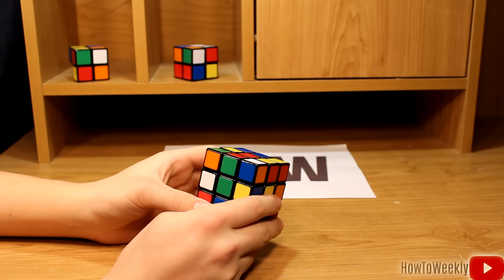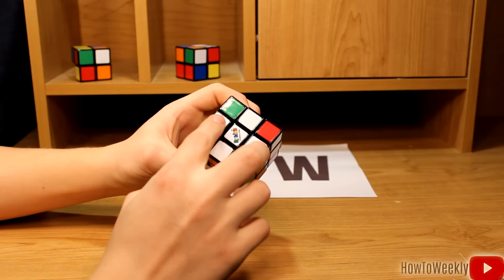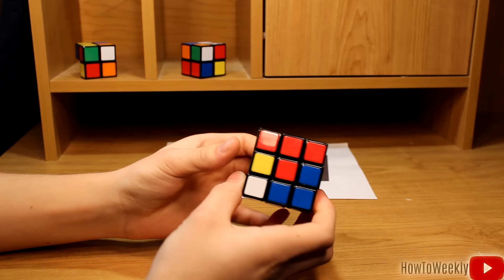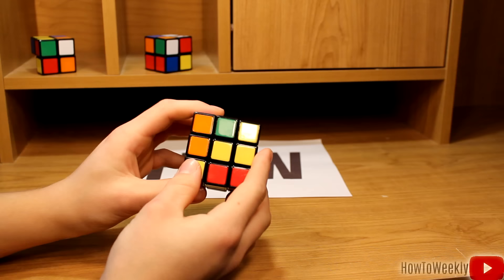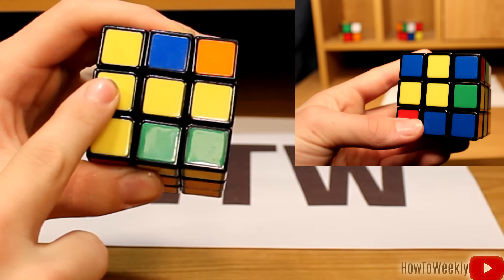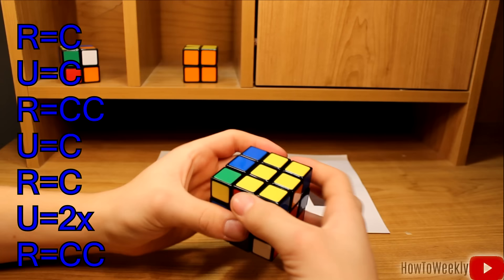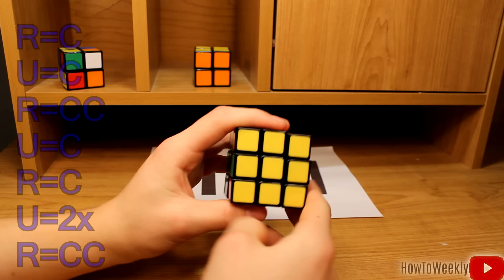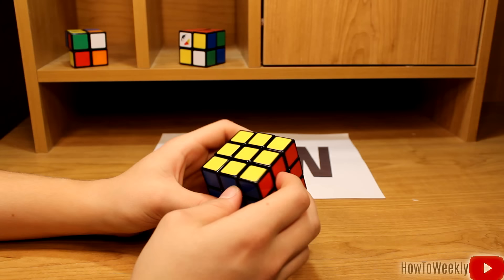How To Solve a 3x3 Rubik's Cube [Easiest Tutorial in HD]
How To Solve a 3x3 Rubik's Cube